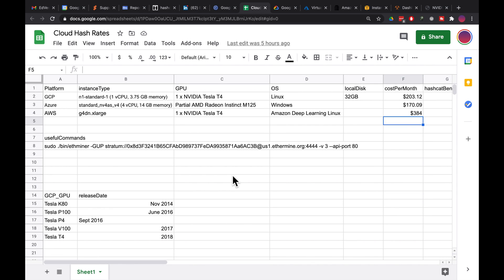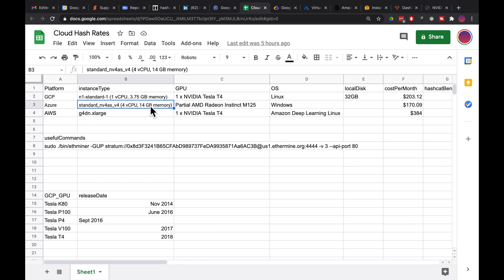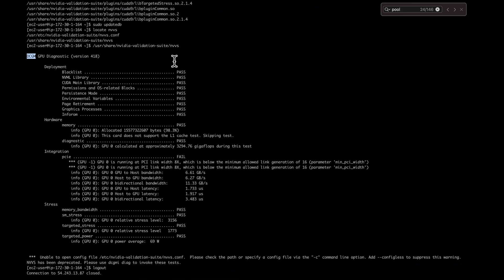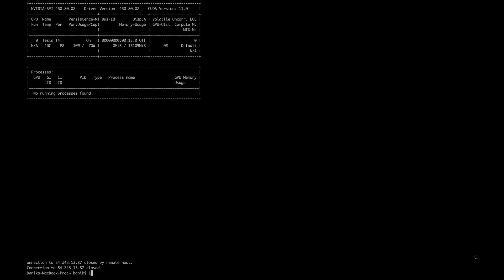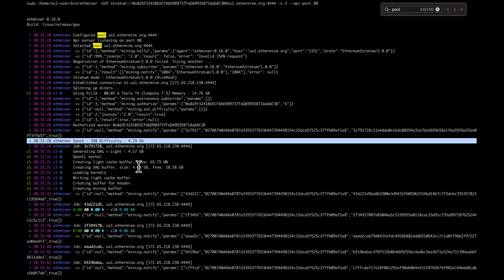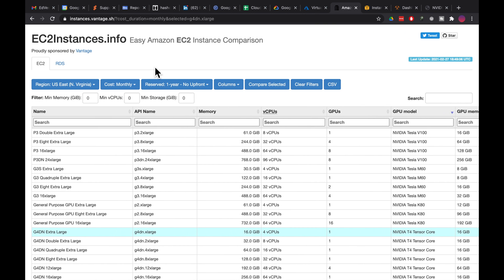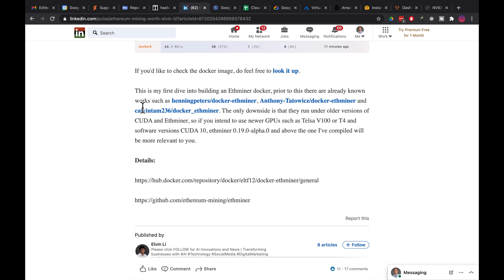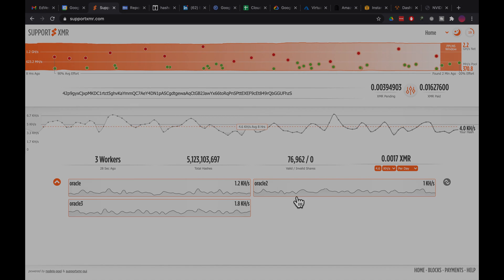Mining Ethereum on AWS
Nvidia Tesla T4 70W 16GB
g4dn.xlarge (4 vCPU 16GB)
ethermine 0.18.0